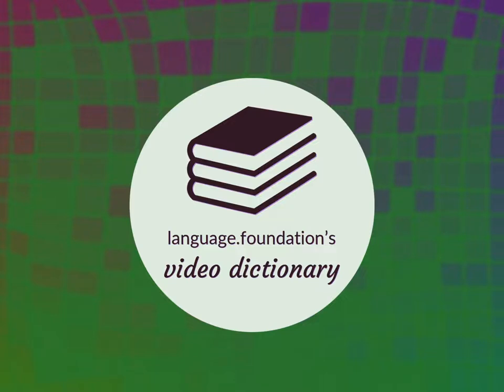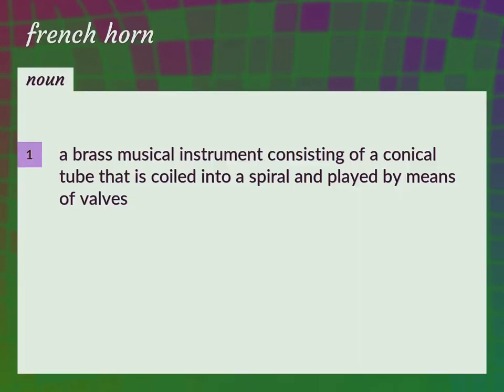French horn | meaning of French horn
What is FRENCH HORN meaning?